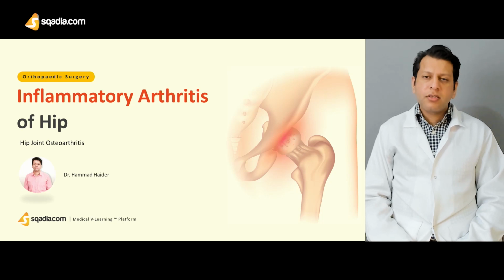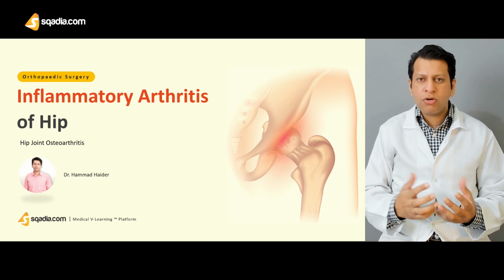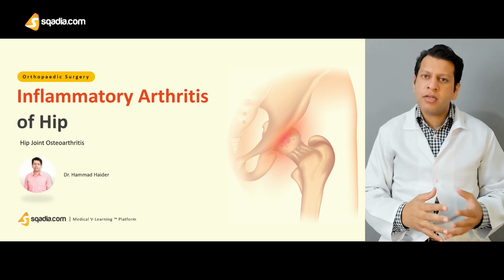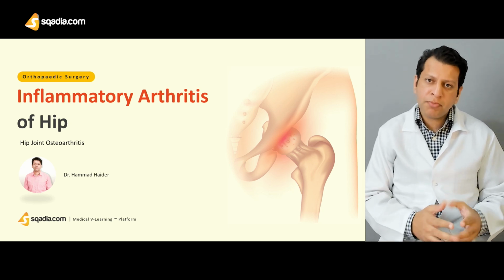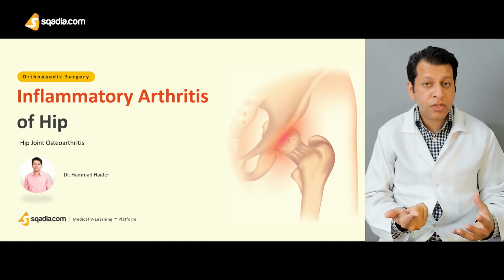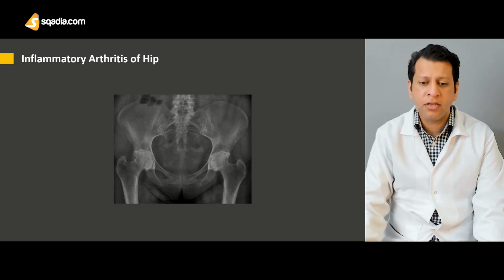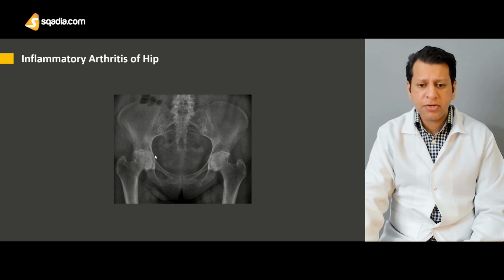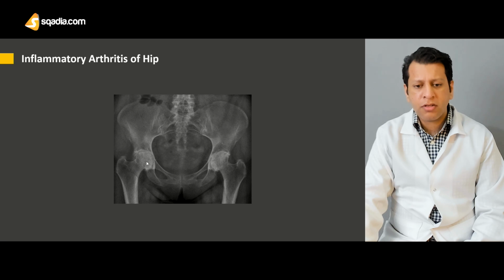Hip Joint Osteoarthritis | Inflammatory Arthritis